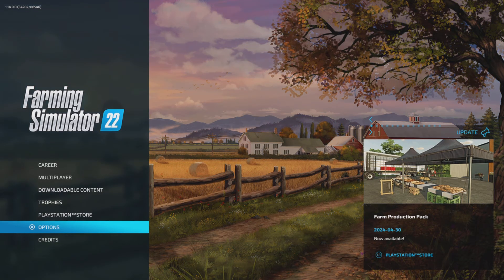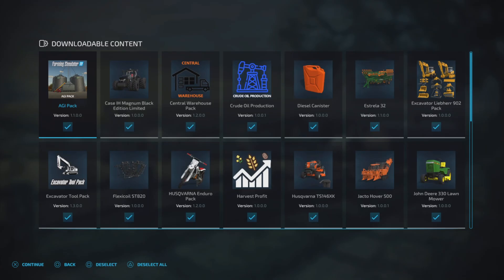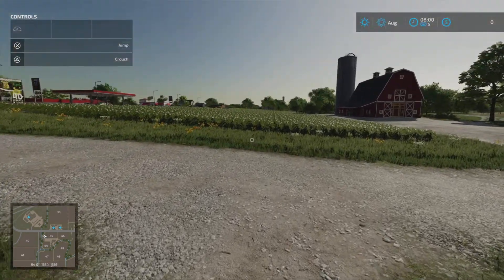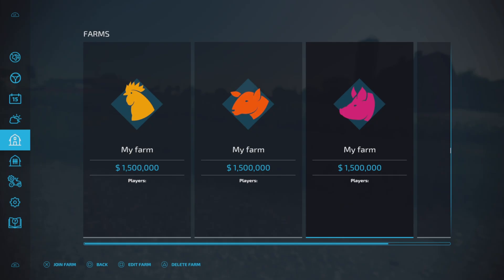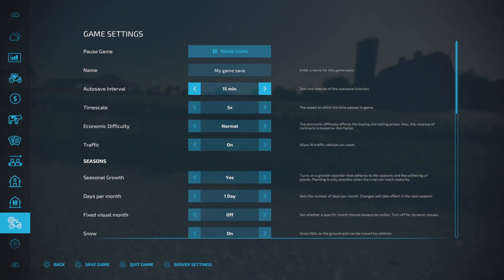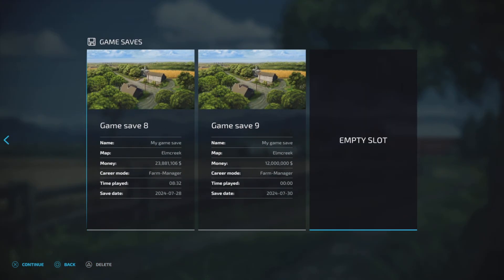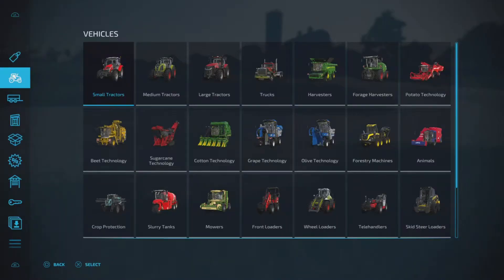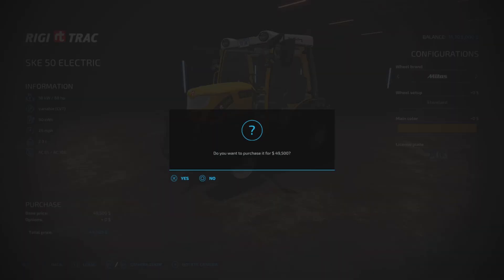FARMING SIMULATOR MONEY GLITCH TUTORIAL